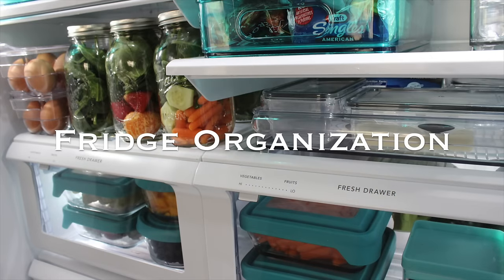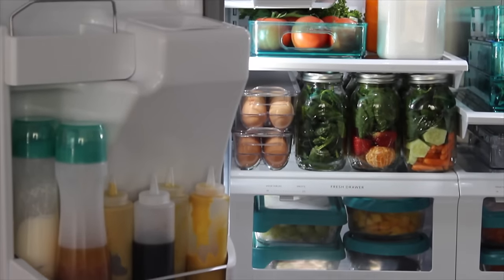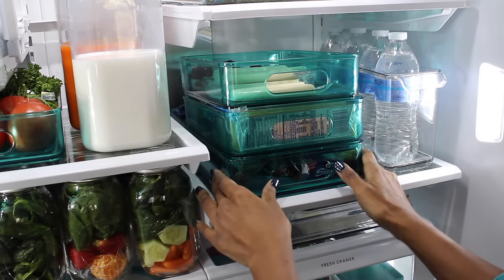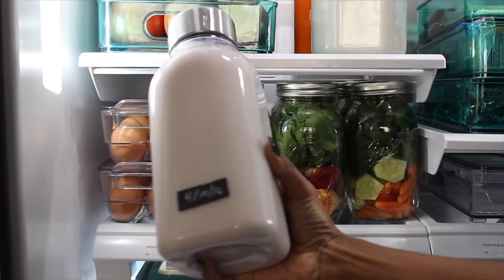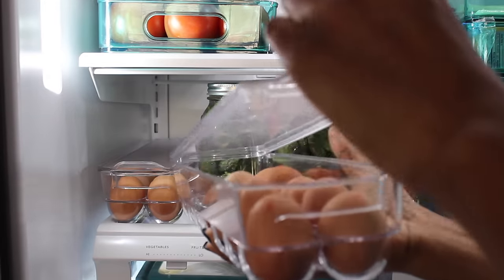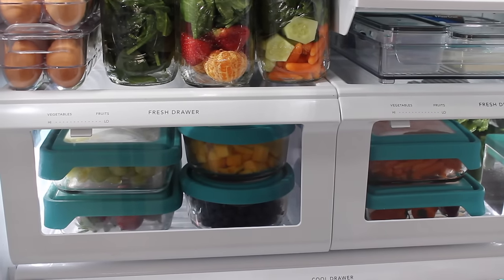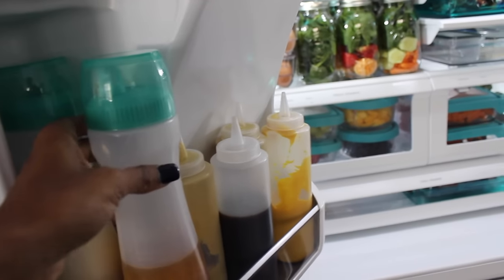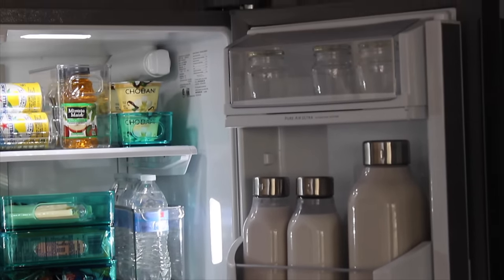HOME ORGANIZATION: FRIDGE ORGANIZATION PLUS FOOD PREP TIPS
🎤Join me LIVE on Amazon every Thursday 9PM EST and Friday at 1 PM EST Do you dream of turning your love for organizing into a business or a side hustle, my Professional Organizers Master Course is your first and final stop to setting up a successful organizing business.  Organizing your home is different than running your own organizing business.  Let me show you (step-by-step) all the tricks of the trade for success: Start today Friends my Beautifully Organized In 52 Week's Card Deck has been born!